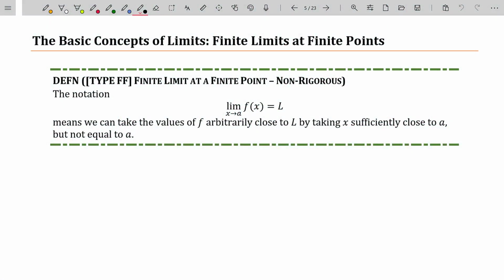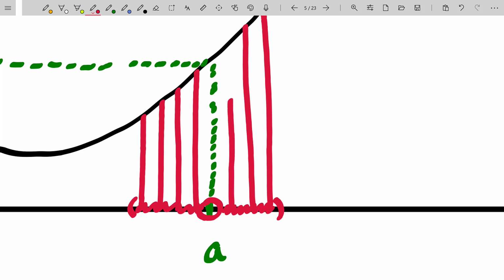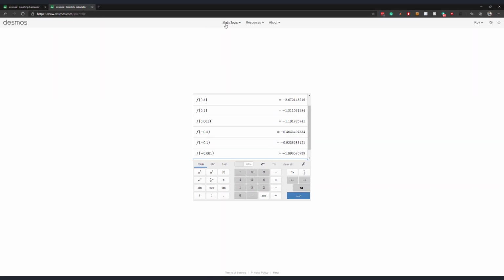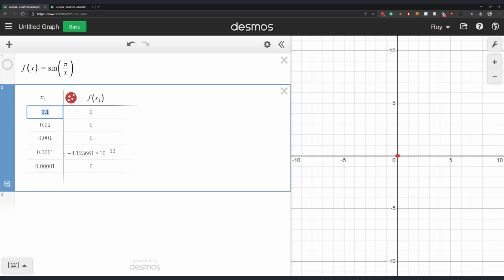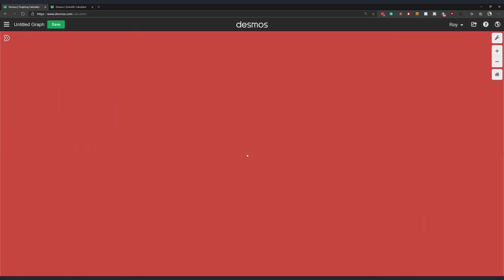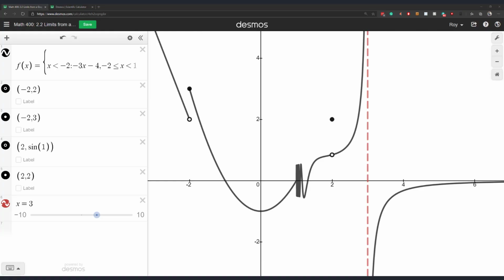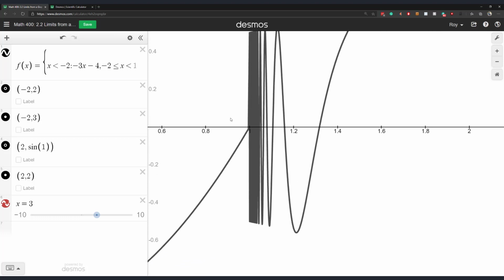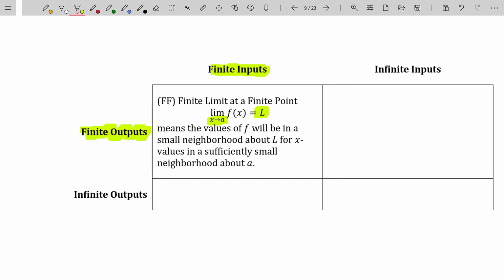Limits - The Basic Concepts of Limits - Finite Limits at Finite Points